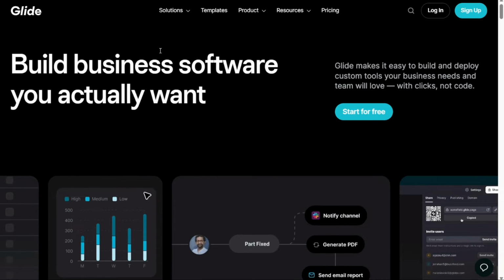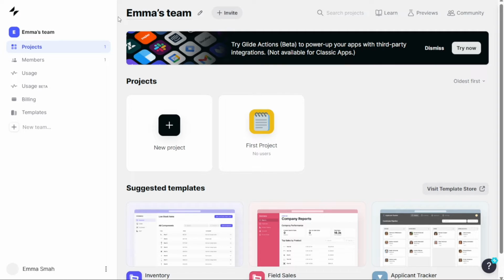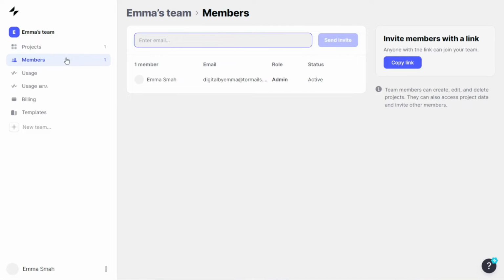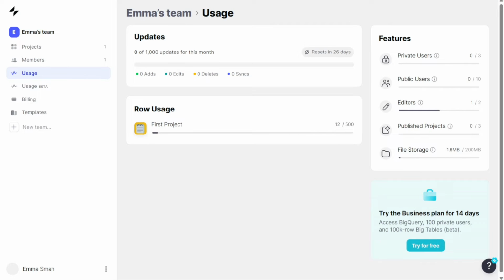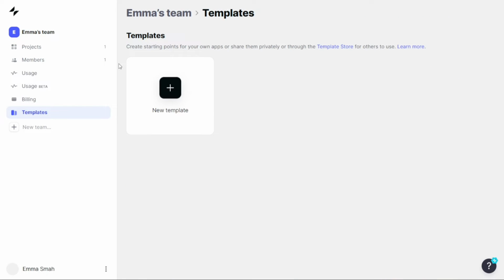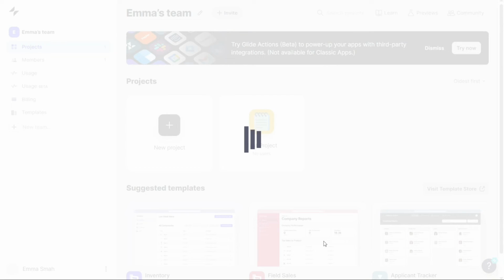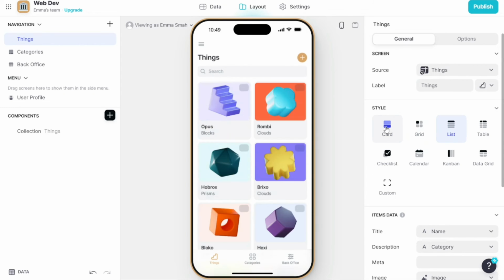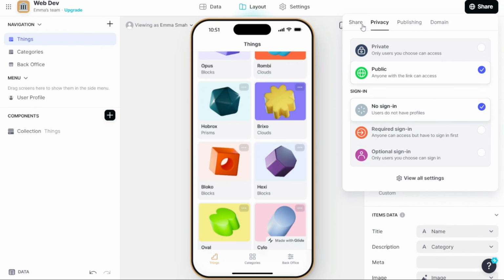Glide Apps Tutorial For Beginners - How To Use Glide Apps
This is my video tutorial on Glide Apps for beginners. I cover the most basic functions.

How To Use Glide Apps - Glide Apps Tutorial For Beginners